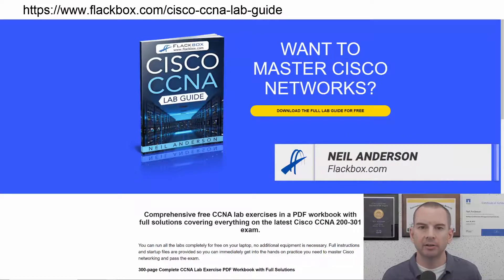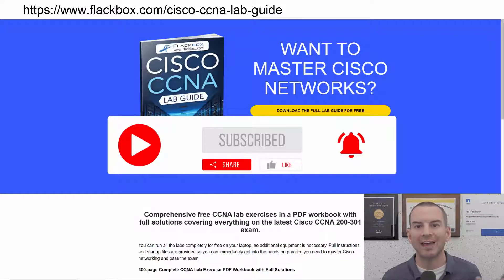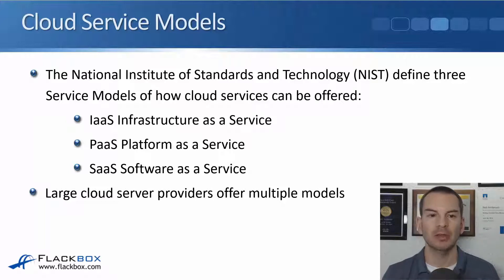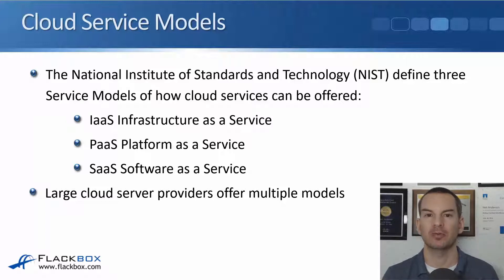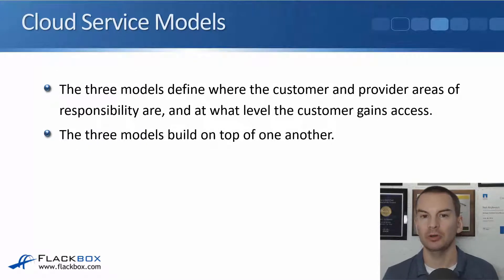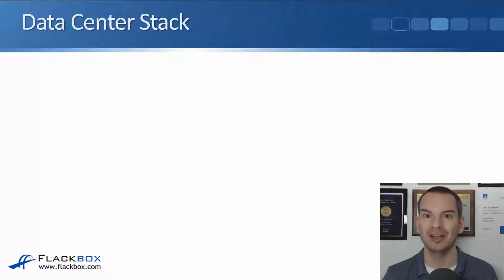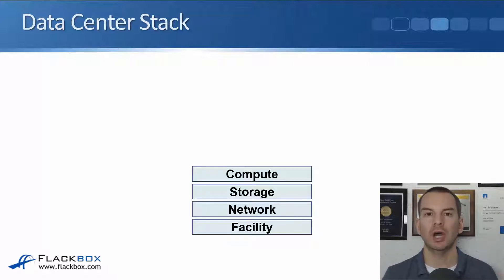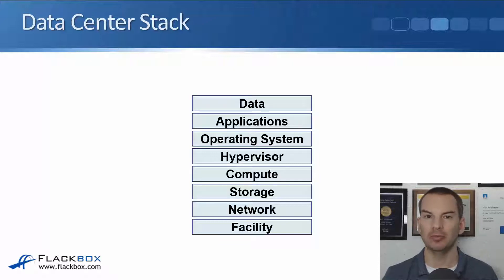Free CCNA 200-301 Course 36-07: Cloud Service Models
I explain Cloud Service Models in this video.

Thanks!
Neil